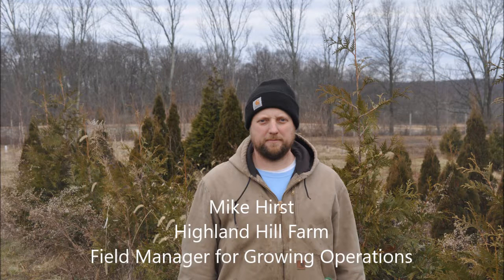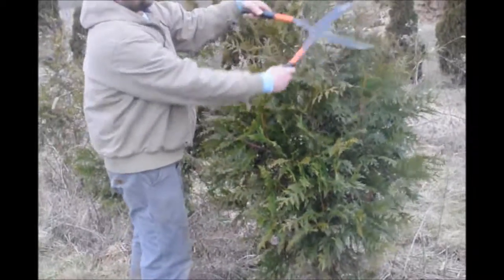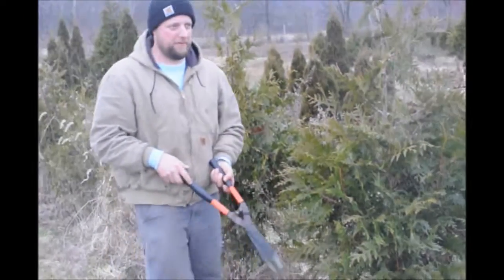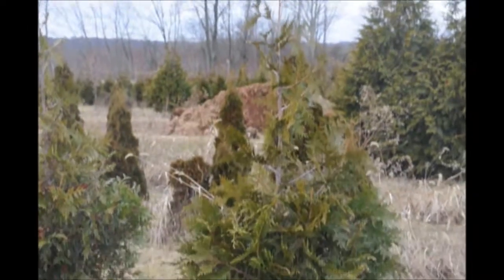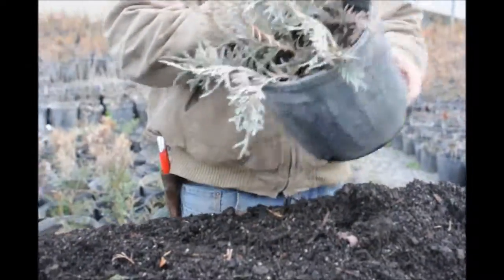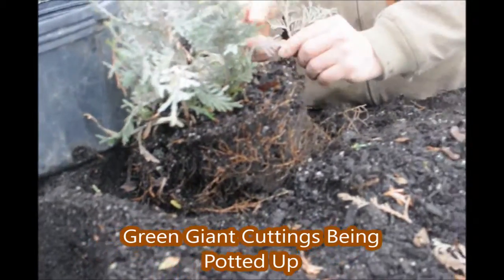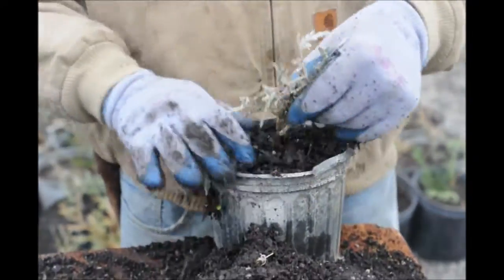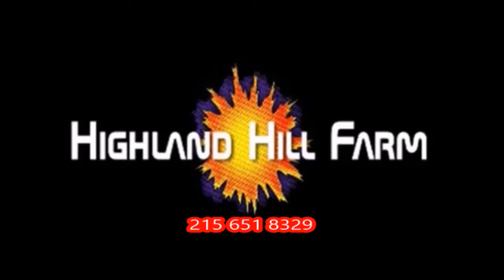How we grow Green Giants